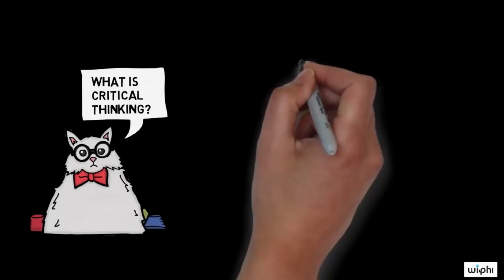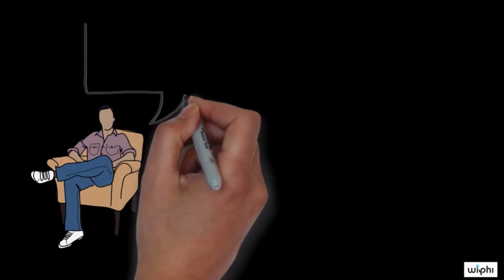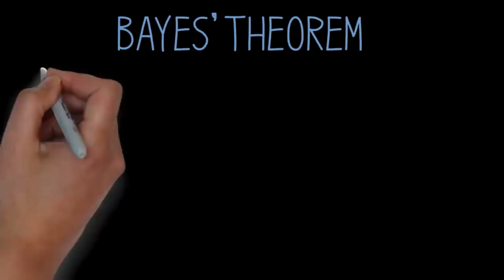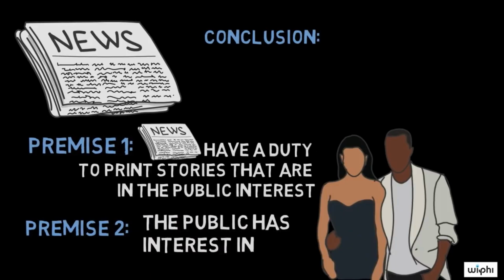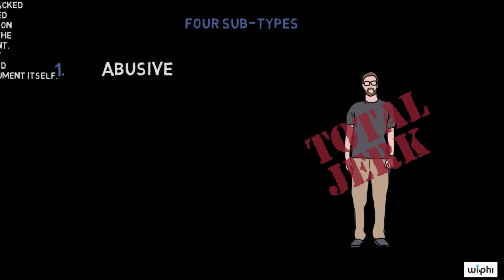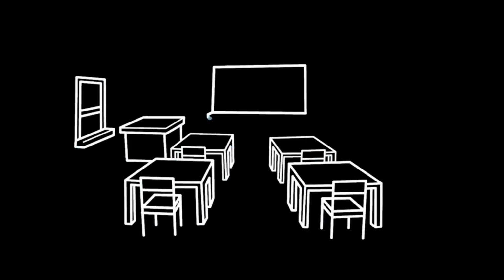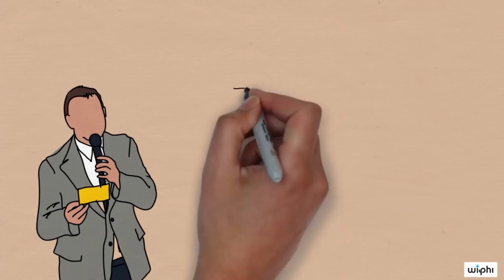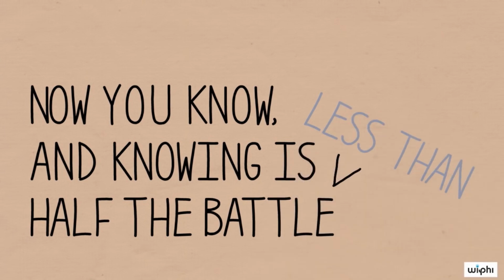Introduction to Critical Thinking (Complete)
Geoff Pynn (Northern Illinois University) gets you started on the critical thinking journey. He tells you what critical thinking is, what an argument is, and what the difference between a deductive and an ampliative argument is.